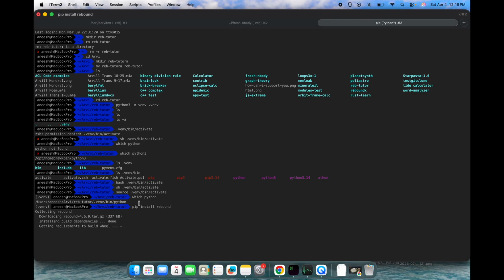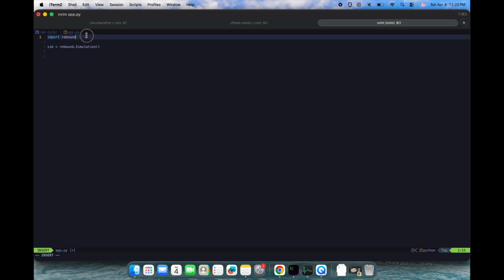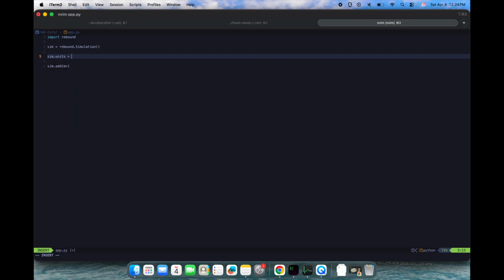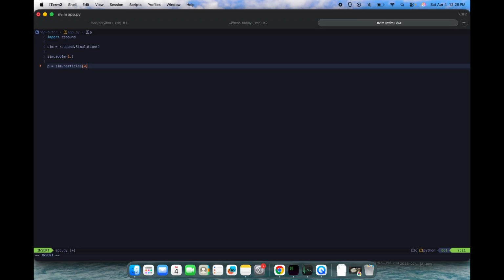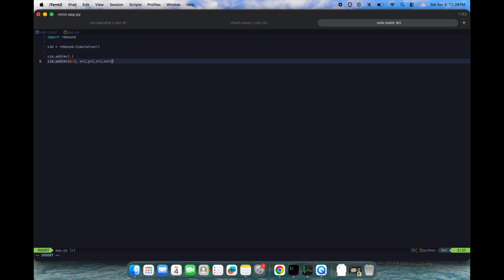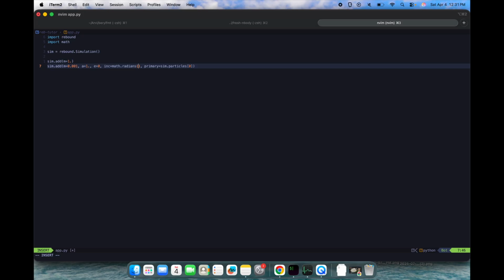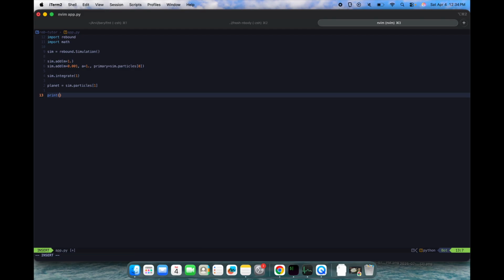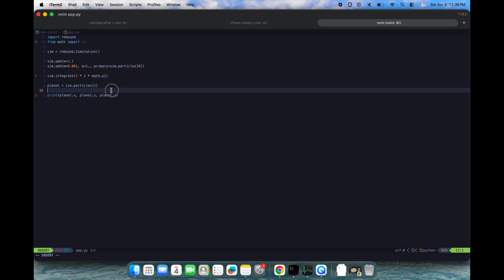Rebound Tutorial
This is a tutorial for worldbuilders for REBOUND.